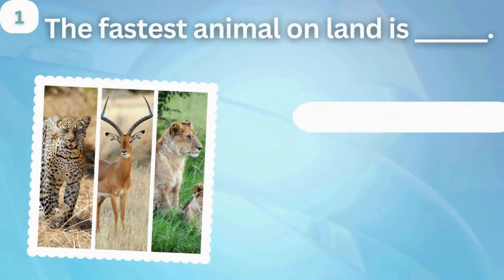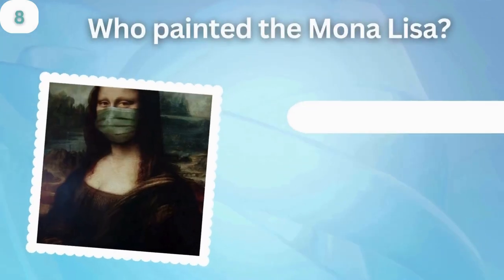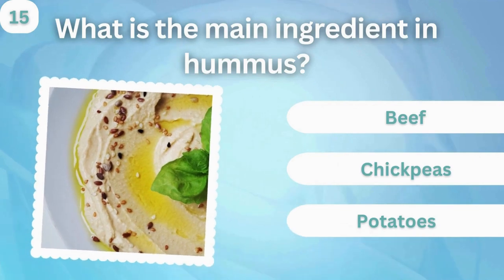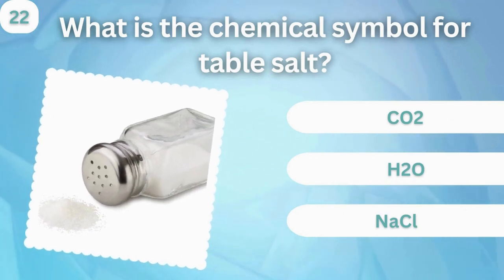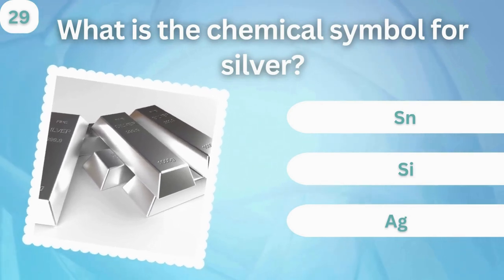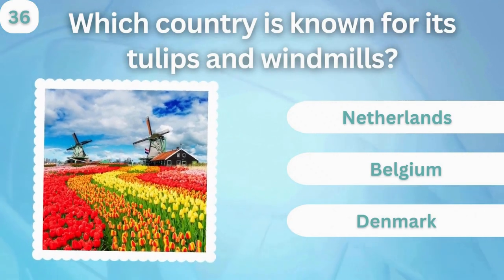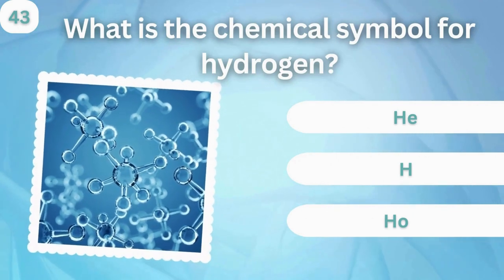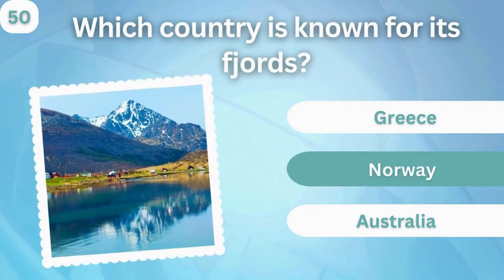🧠 How Good is Your General Knowledge? ✅quiz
🧠 How Good is Your General Knowledge? Take This 100-Question Quiz To Find Out! ✅

Are you a genius? Put your general knowledge to the test with this 100-question quiz! 🧠 Challenge yourself with a wide range of questions that cover various topics, from history to science and everything in between. Can you answer them all? Find out by taking this ultimate quiz that will put your brain to the test. With 100 thought-provoking questions and answers, this quiz is perfect for anyone who loves a challenge. Are you ready to prove your intelligence? Take the quiz now and see how good your general knowledge really is!